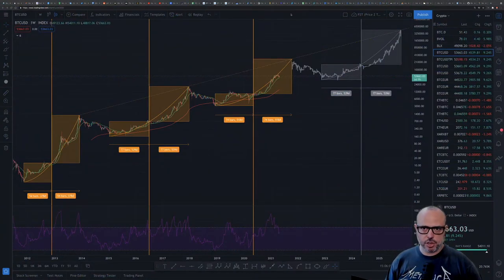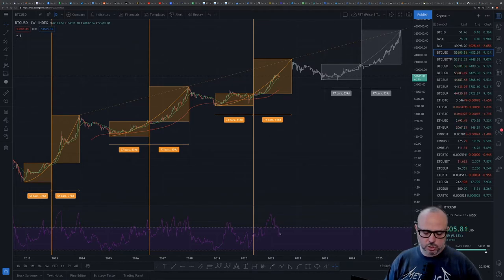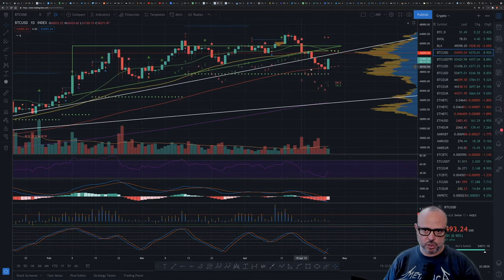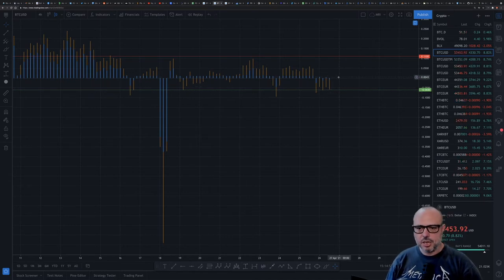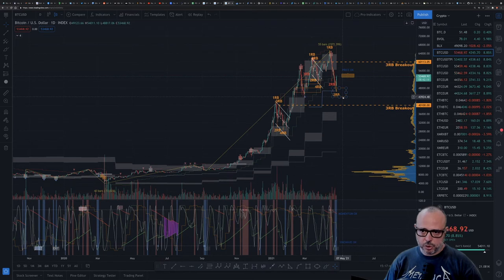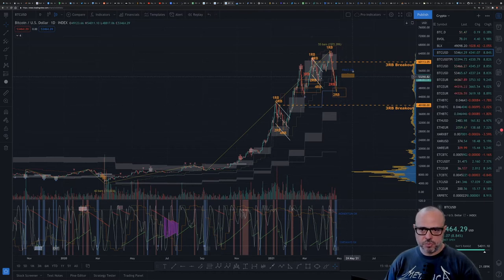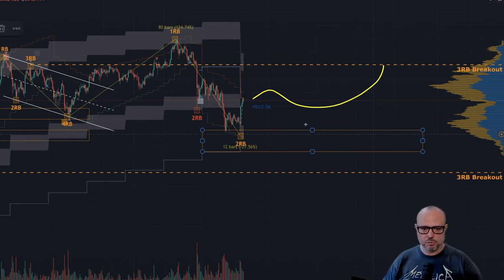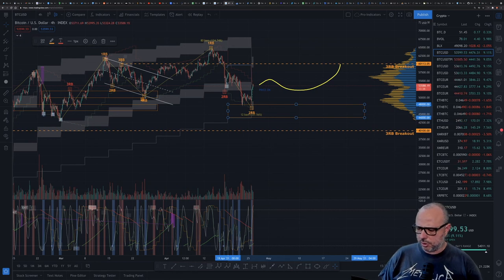F You Money! [E36] Bitcoin 🚀Bounced🚀, What's Next?